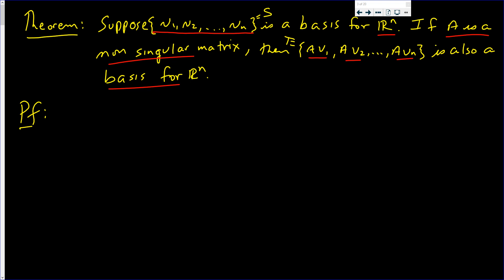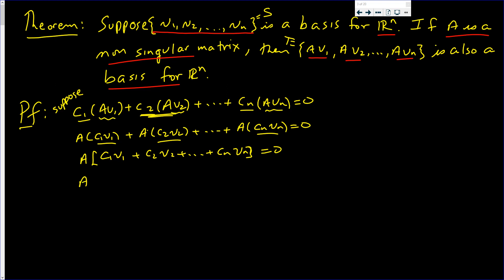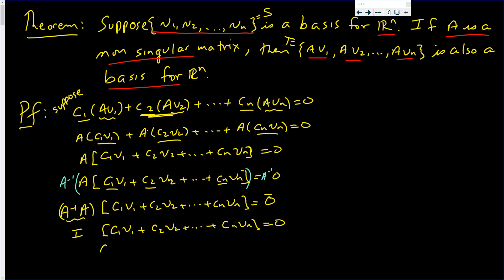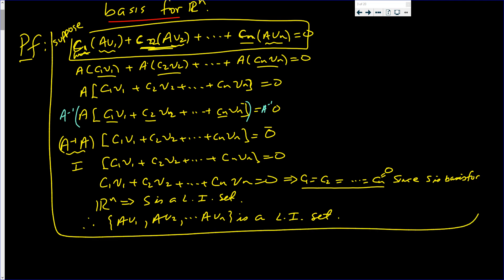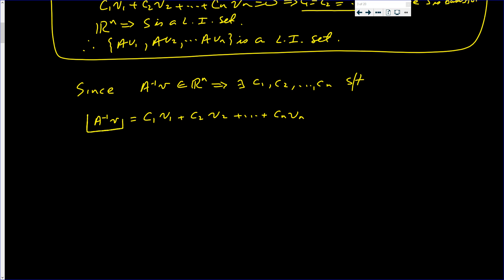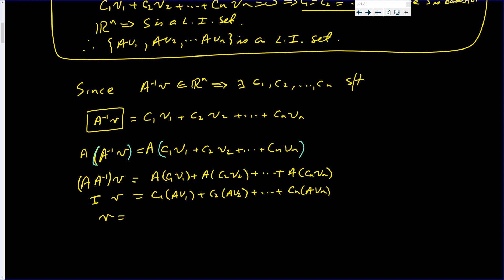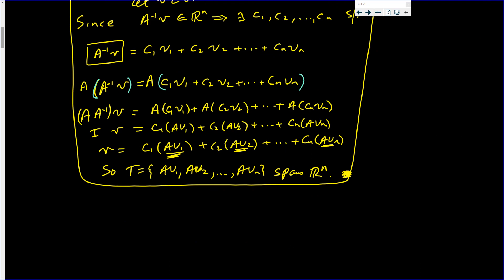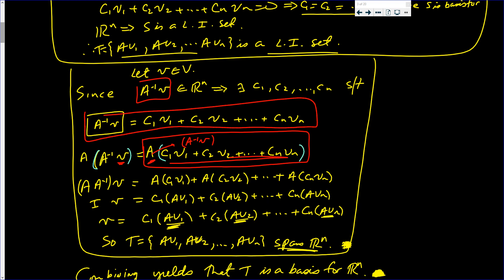If {v1,...,vn} is a basis for R^n & A is a non singular matrix then {Av1,...,Avn} is a basis for R^n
In this video we show that if S ={v1, v2, ... ,vn} is a basis for R^n and A is a non singular matrix then T={Av1, Av2, ..., Avn} is also a basic for R^n. Watch and Learn.